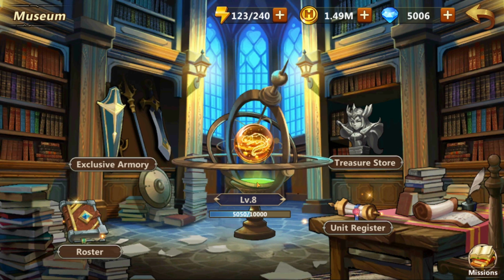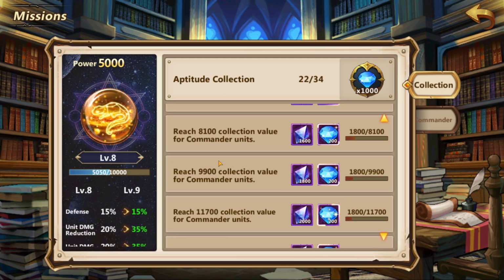Era of Chaos - Thoughts on Museum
Hmm...
Support me if you wish to see more!:
If you want to theory-craft or just hang out, feel free to hop on our discord!:
(Please go to the assign-role channel and assign yourself the EoC role, to see all content in the discord)